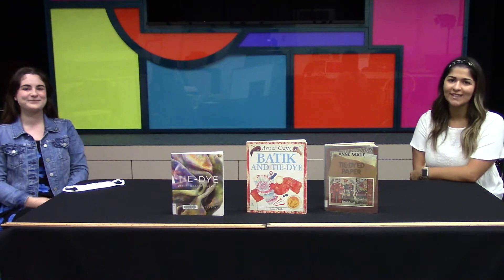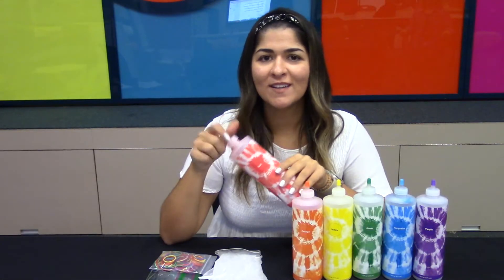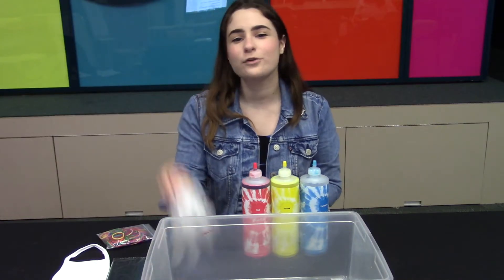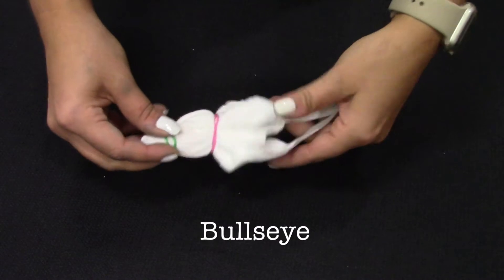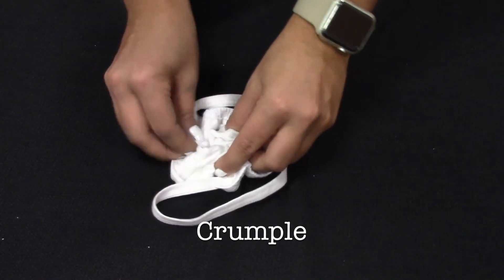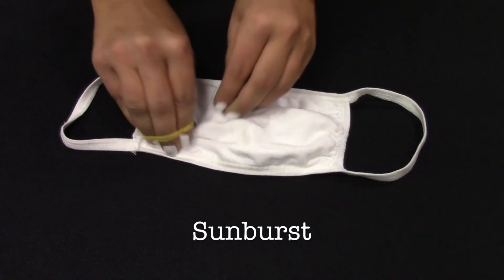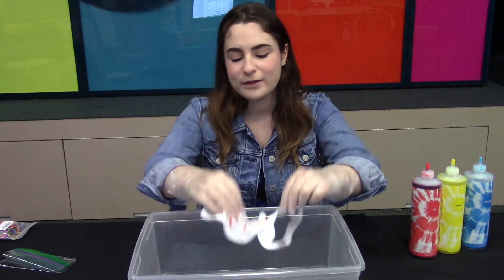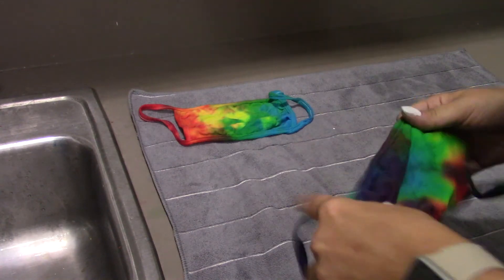DIY Tie Dye Masks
In this video, Cassidy and Jordan from the youth department will go over a few different ways to tie dye face masks!